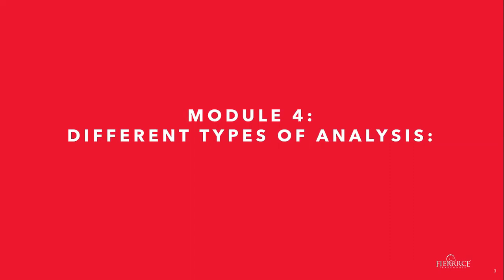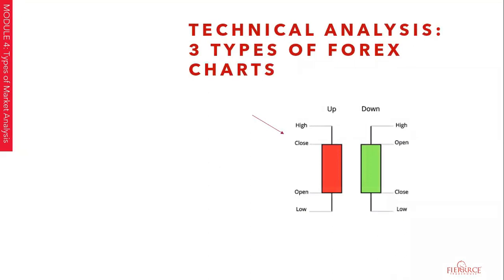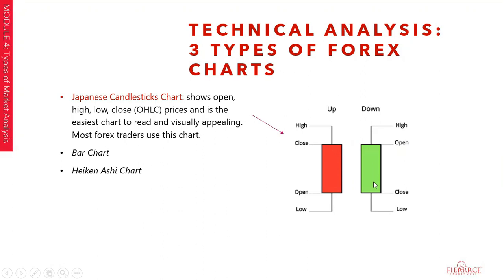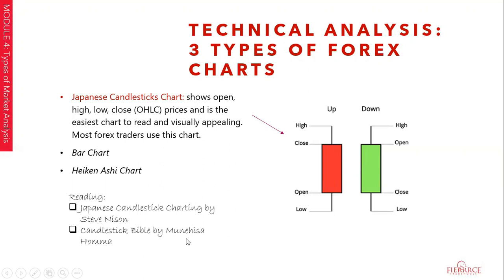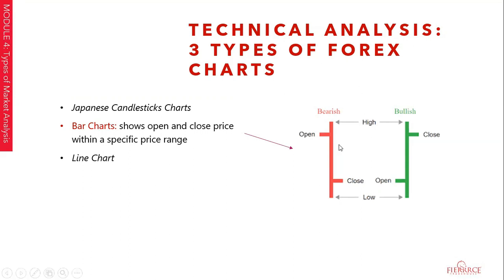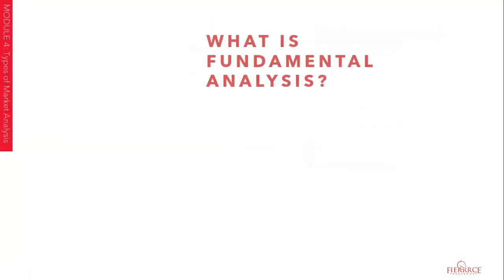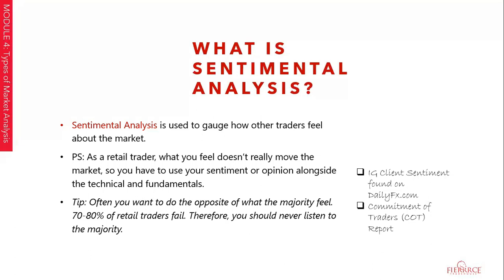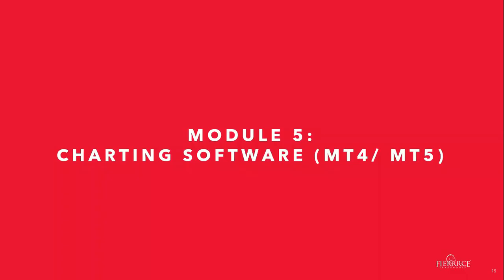Fierrrce Forex For Beginners - 4. Types of Market Analysis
In this series, learn on the different types of market analysis and how to apply them in your trading.